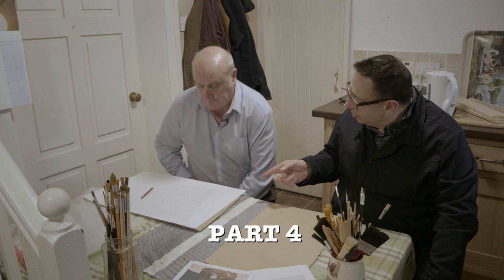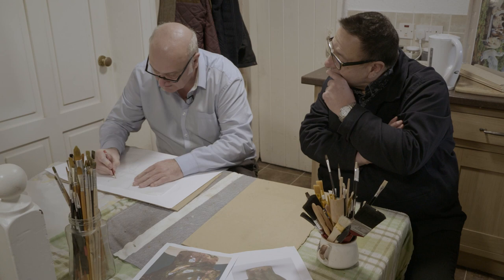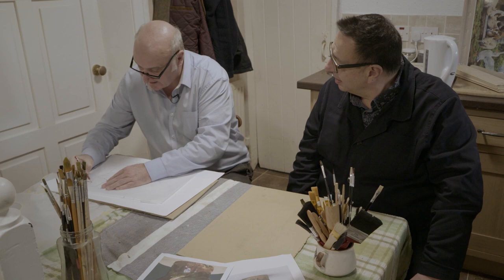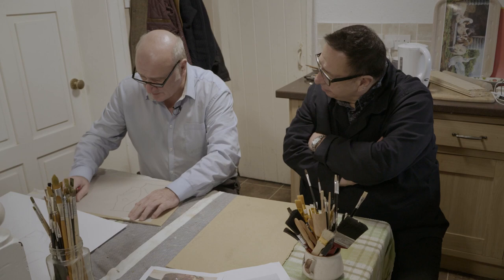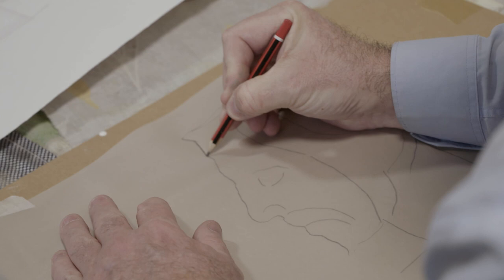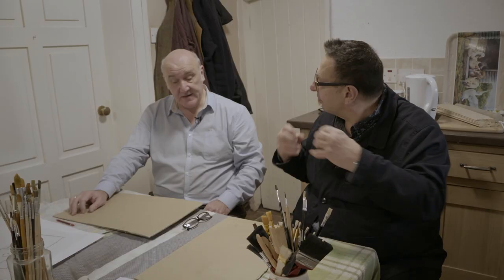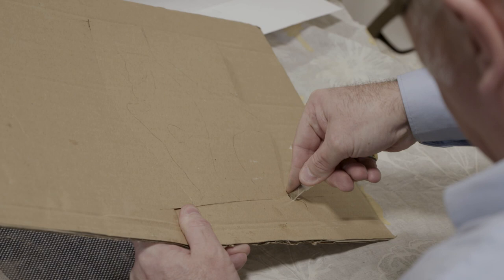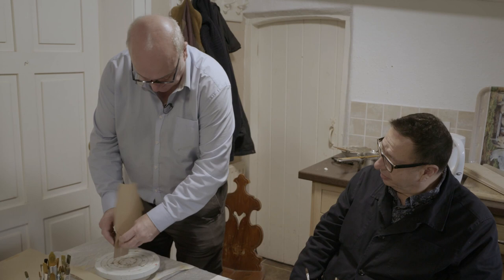Britain's Greatest Forger - Part 4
Shaun gets down to tracing the jug.

Shaun Greenhalgh is Britain's greatest forger. Challenged by Waldemar Januszczak to recreate a masterpiece by one of the greatest masters of French 19th century art, Shaun struggles to complete the task. Can he pull it off? What will it take? Tune in every day at 6pm to see his progress.

Starring: Shaun Greenhalgh
Director: Waldemar Januszczak
Camera: Matt Conway
Edit: Thea Marie Østerholt